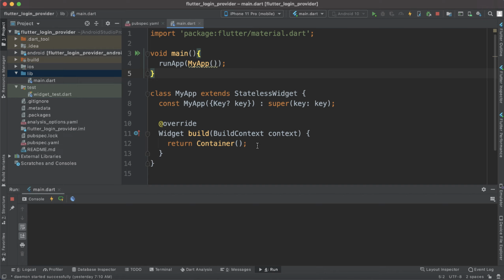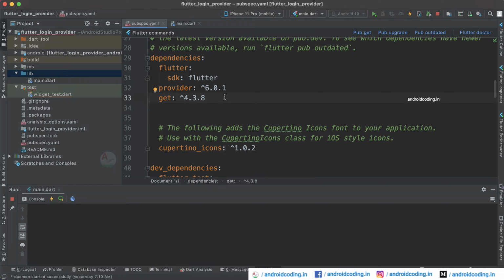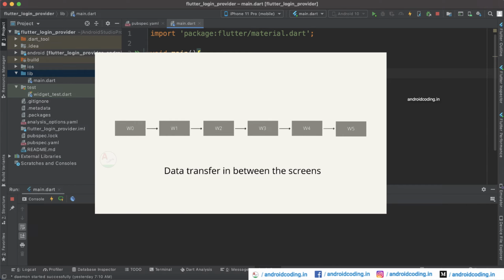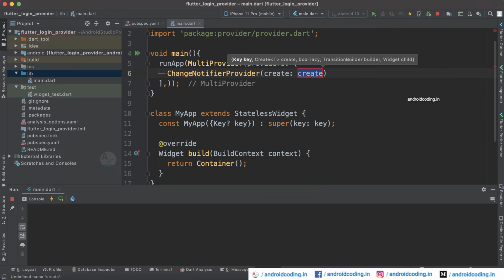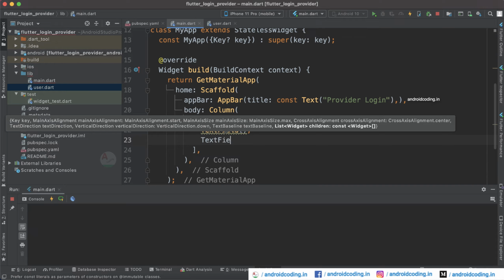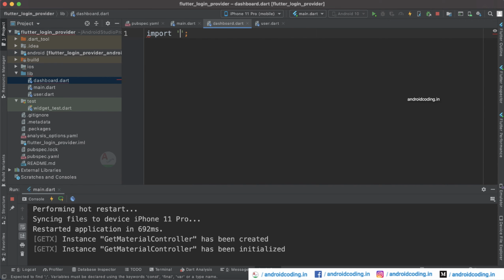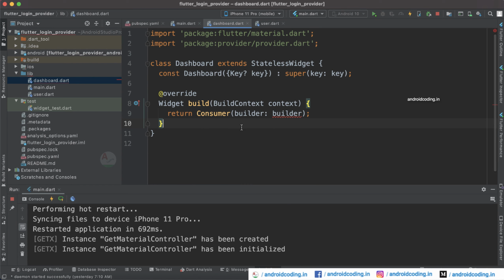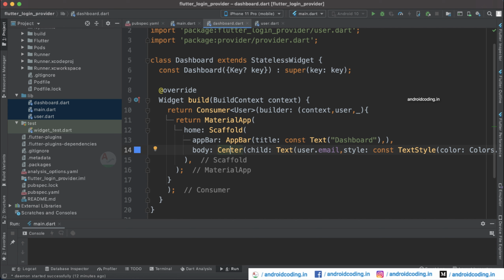Flutter : Login implementation using Provider | amplifyabhi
Login implementation using provider state management concept.

*** Tutorial Collection ***

*** Free Courses ***